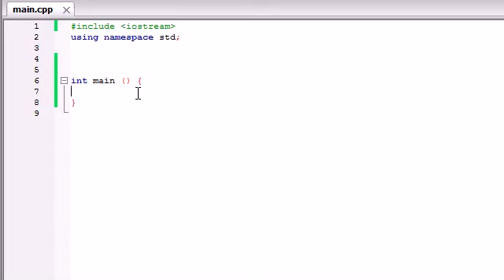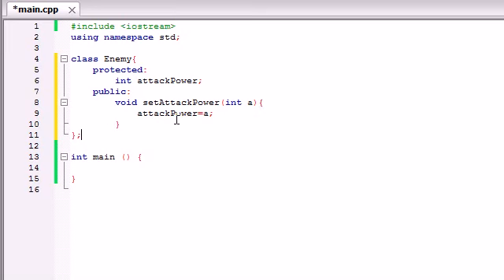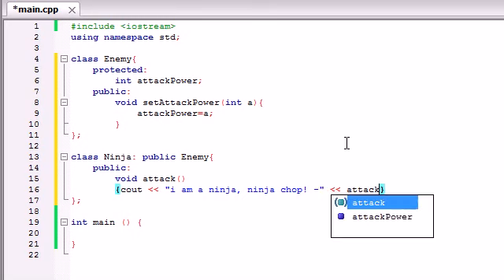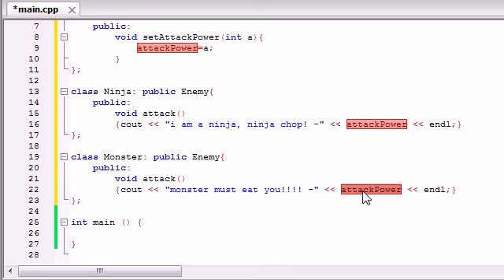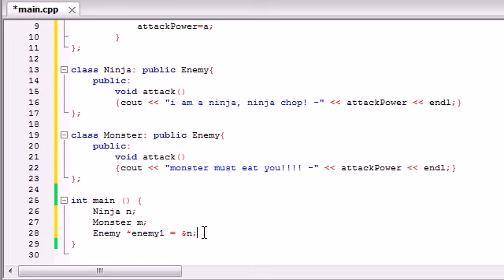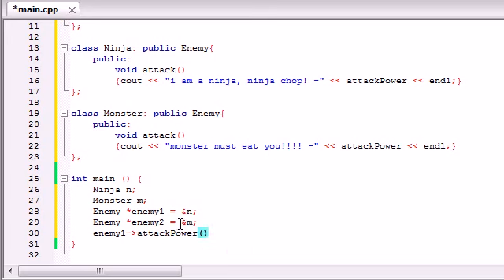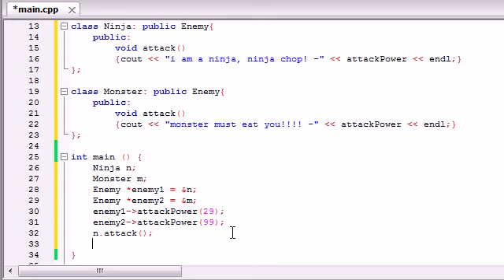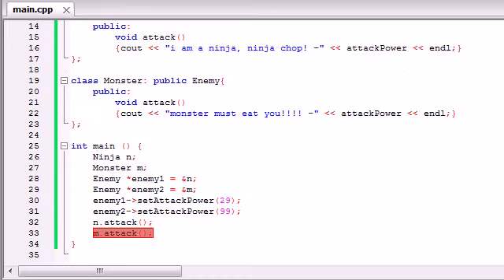55 Introduction to Polymorphism | Cs201 Short Lecture Programing in C++